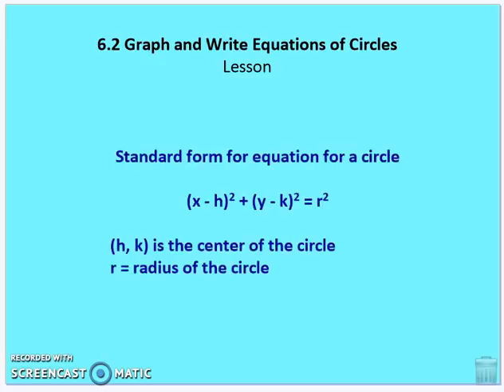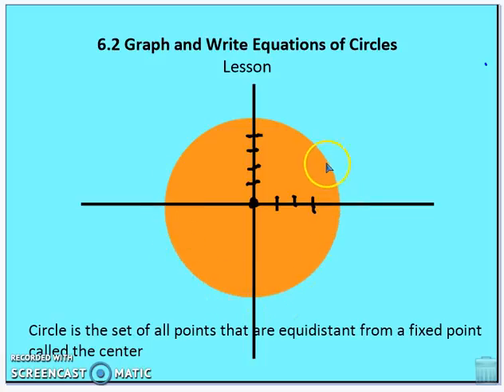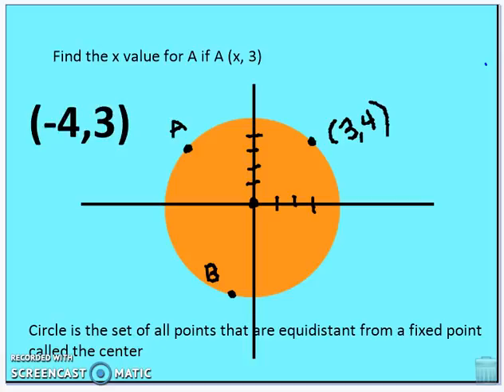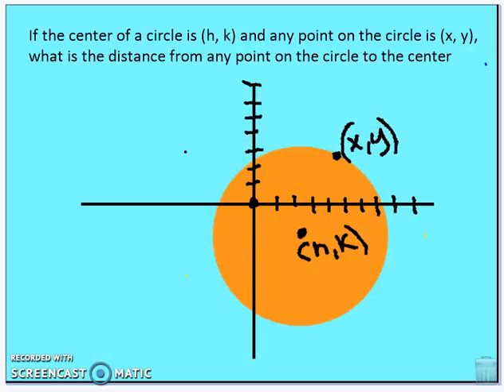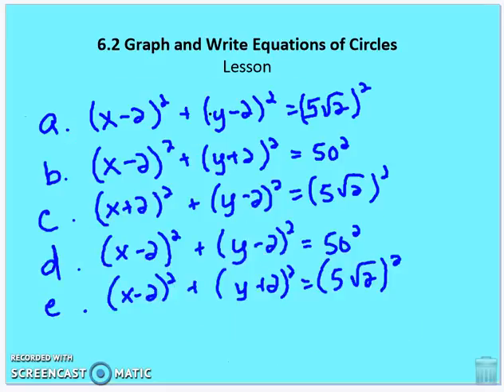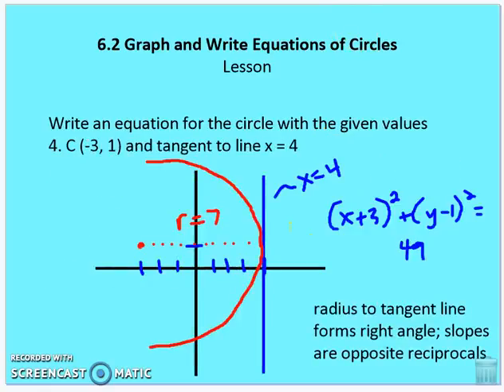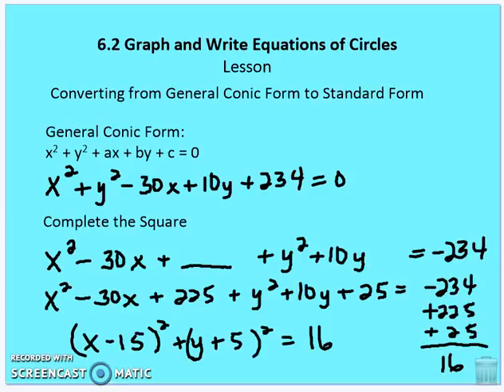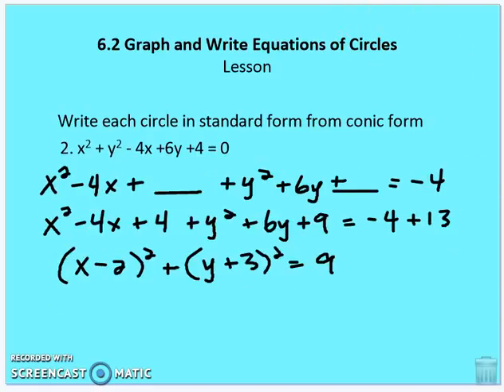6.2 Graph and Write Equations of Circles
Derivation of the equation of a circle and work using both standard form and general conic form for a circle